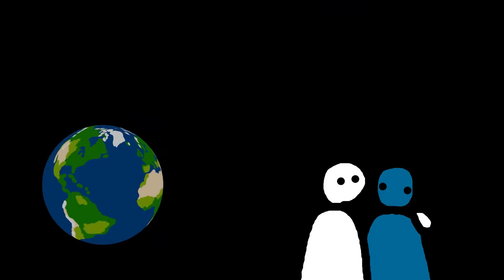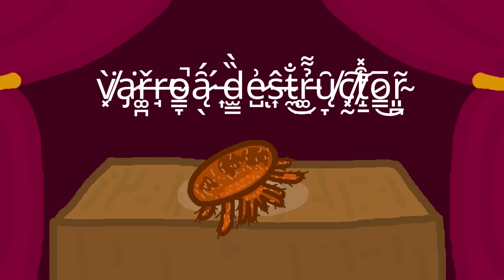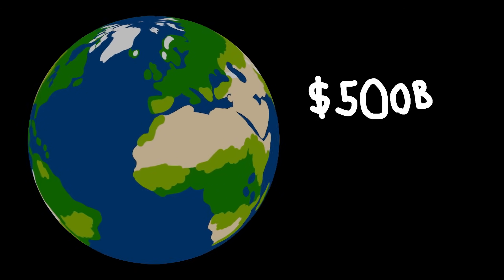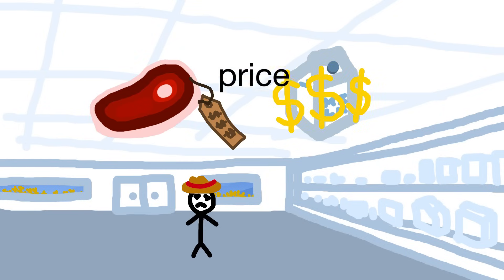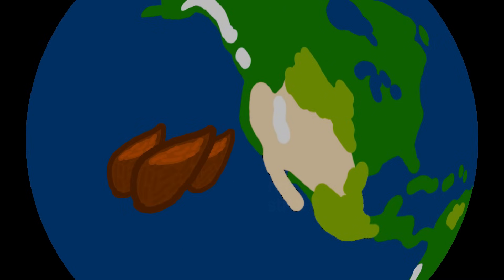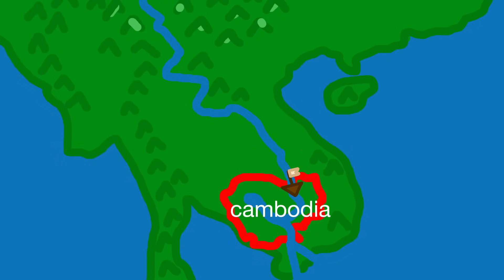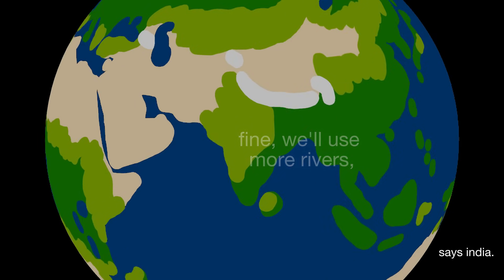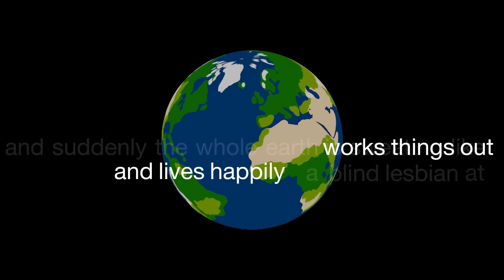what if ~3,509,824,930,067 honeybees died tomorrow?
how the death of bees will bring about agricultural, economic and total buzzkill.

*apologies for atrocious audio for anyone who got here early. need new headphones asap*

thank you for 40,000 SUBS!!?!!??!?!? i couldn't have asked for a better start to youtube. you people mean the world to me :') pinky promise no more disappearing lol